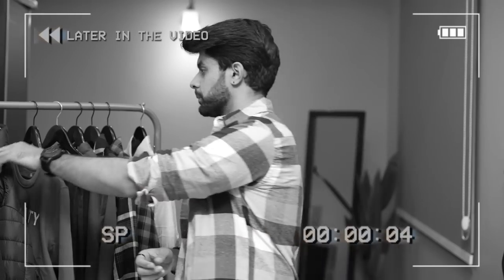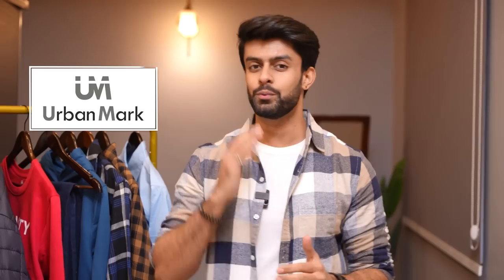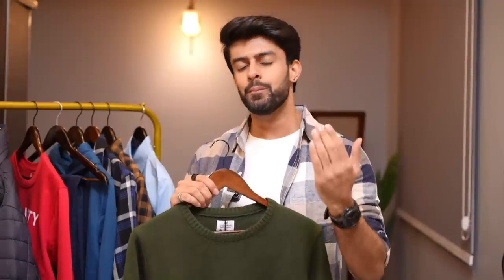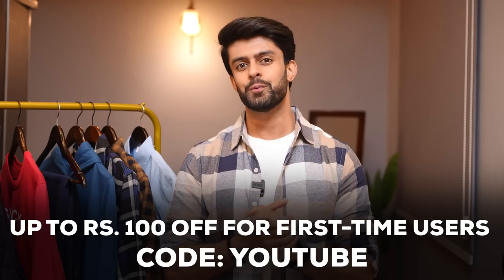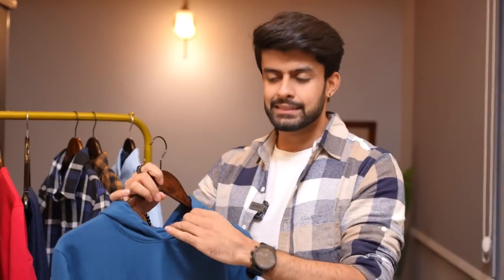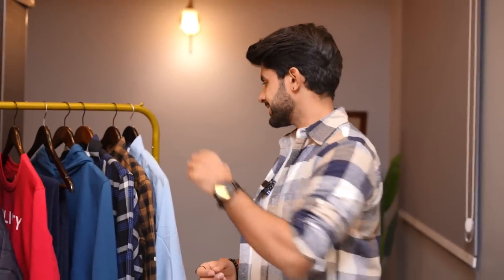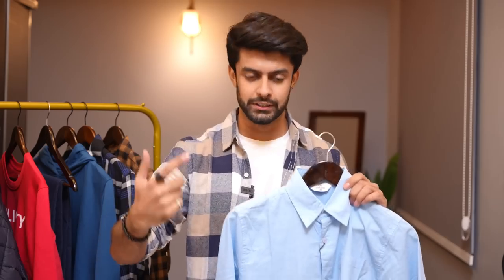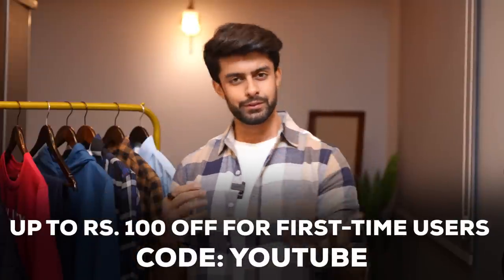5 CASUAL BUDGET WINTER OUTFITS FOR MEN WITH URBAN MARK | FASHION HAUL 2023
UrbanMark is a new and upcoming brand which is available on various ecommerce platform like Amazon, Snapdeal etc. but I have seen the price on Snapdeal is comparatively lower than Amazon.

1. Urbanmark - Men's Slim Fit Wine Checks 100% Cotton Flannel Full Sleeves Casual Shirt

2. Urbanmark - Men's Regular Fit Grey Melange Round Neck Comfortable Winter Wear Acrylic Full Sleeves Sweater

3. Urbanmark - Men's Mustard Regular Fit Light Weight Puffer Jacket

4. Urbanmark - Men's Regular Fit Maroon Message Print Cotton Rich Full Sleeves Sweatshirt

5. Urbanmark - Men's Regular Fit Mild Wash Grey Stretchable Jeans

6. UrbanMark - Black Men's Sneakers

7. Urbanmark - Men's Regular Fit Red Hooded Cotton Rich Full Sleeves Sweatshirt

8. Urbanmark - Men's Regular Fit Black & Grey Checks 100% Cotton Full Sleeves Casual Shirt

9. Urbanmark - Men's Regular Fit Brown & Black Checks 100% Cotton Full Sleeves Casual Shirt

10. Urbanmark - Men's Regular Fit Navy Blue Solid 100% Cotton Full Sleeves Casual Shirt